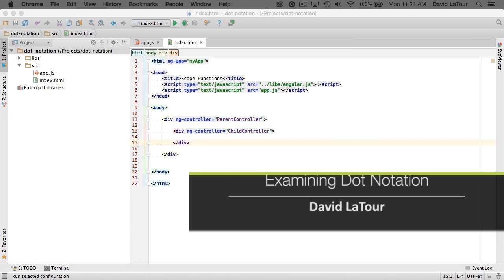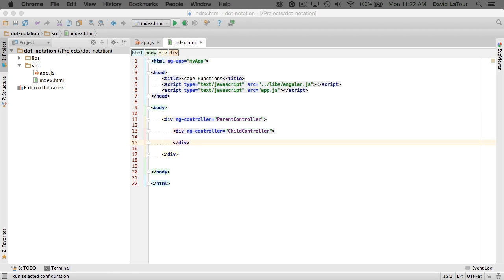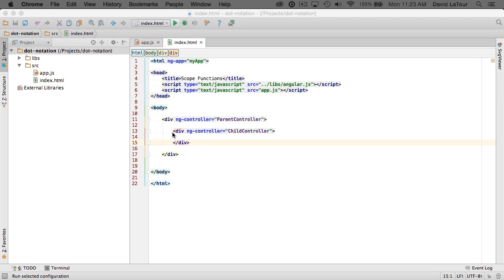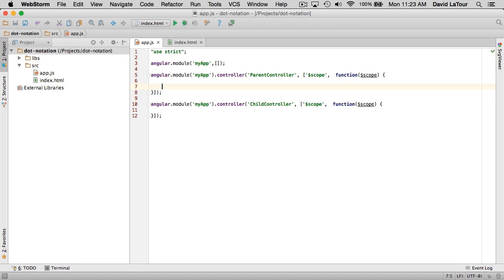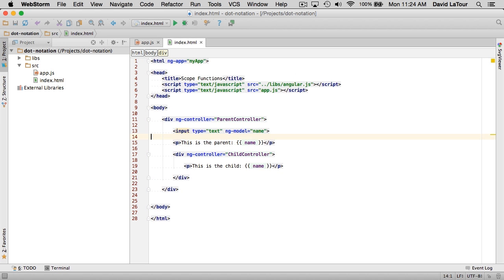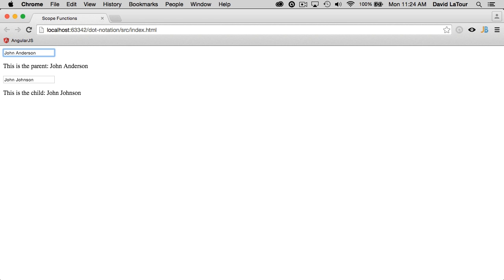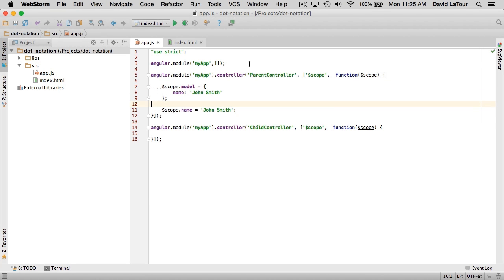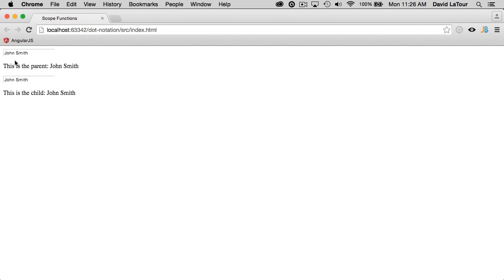AngularJS Fundamentals: Examining Dot Notation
This video is a sample from Skillsoft's video course catalog. After watching it, you will be able to describe how dot notation affects scope hierarchies.

David LaTour has over 20 years of experience in the software development industry. For the past 4 years, he's focused on Web development using angular.js and the MEAN stack. He has direct experience consulting for some of the most influencial tech companies in the tech industry. David earned a B.A. in Psychology and a Master of Science in Software Engineering from the University of Minnesota, and is also a Certified Scrum Master with extensive experience in agile software development and methodologies.